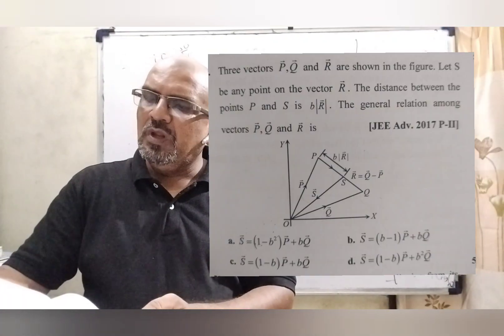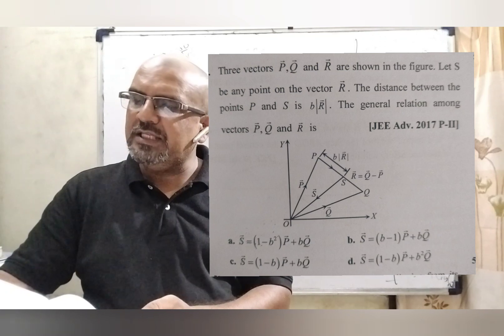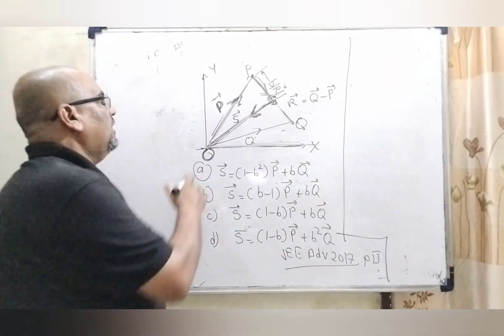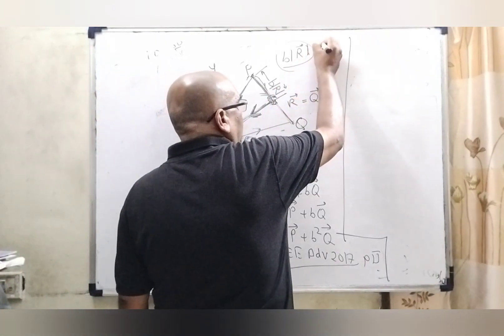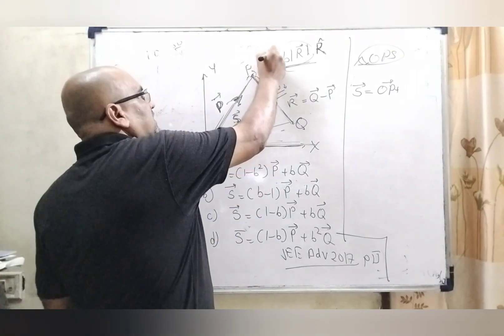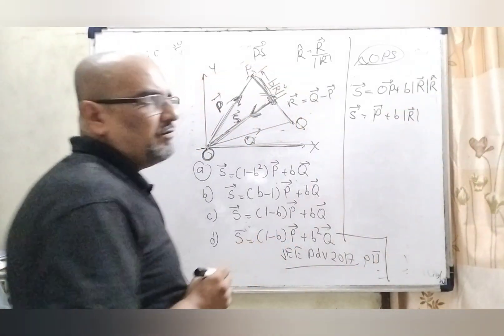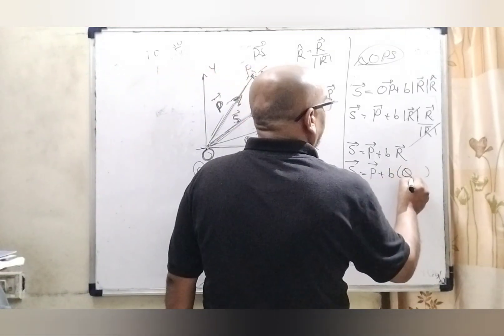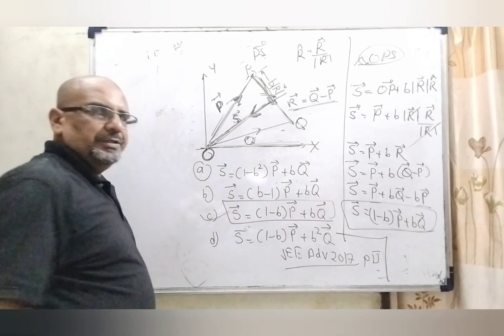Three vectors P,Q​ and R are shown in the figure. Let S be any point on the vector R. The distance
Three vectors P,Q​ and R are shown in the figure. Let S be any point on the vector R. The distance between the points P and S is b∣R∣. The general relation among vectors P,Q​ and S is